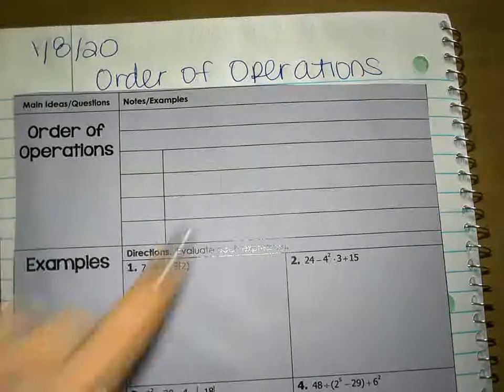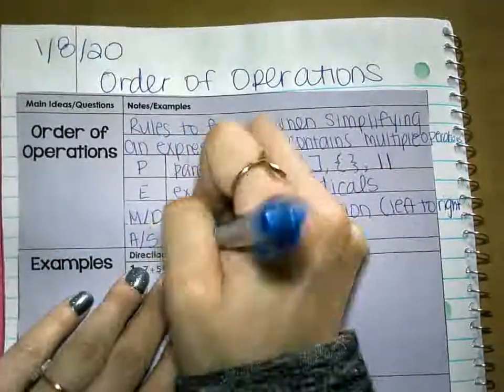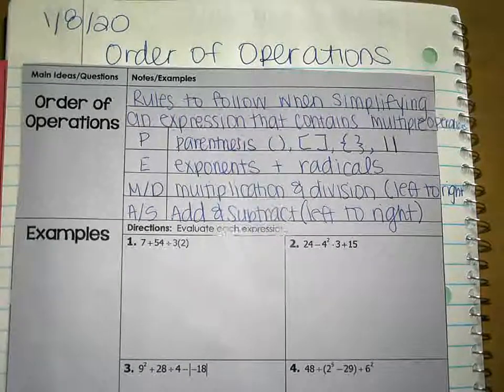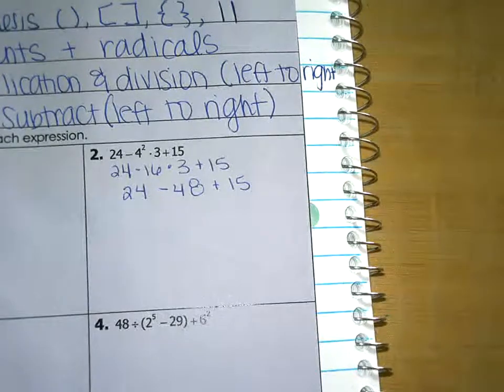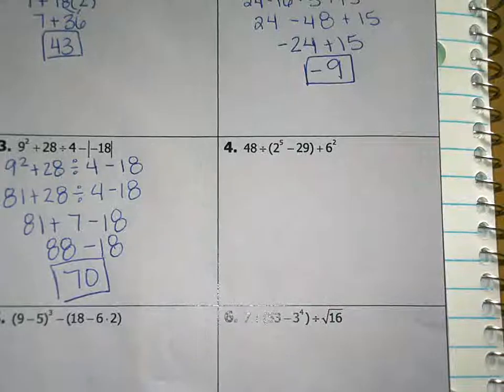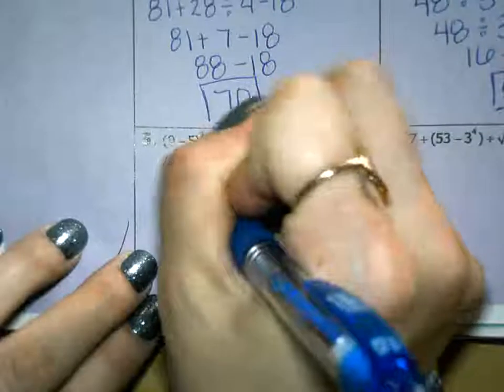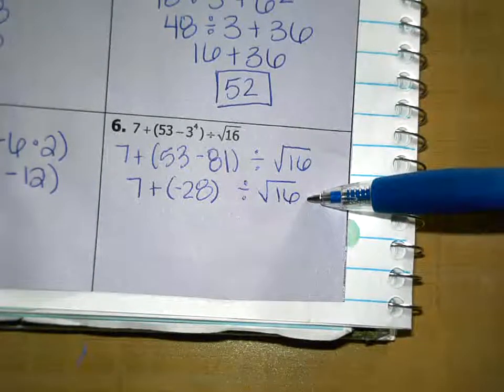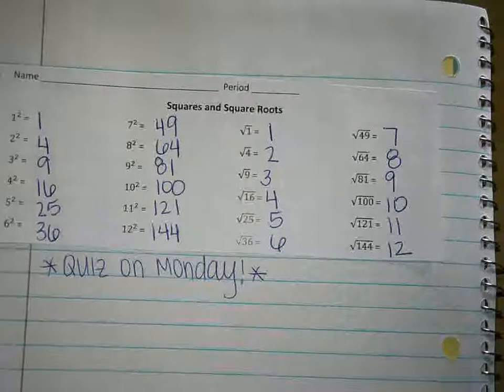Order of Operations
Notes over order of operations.